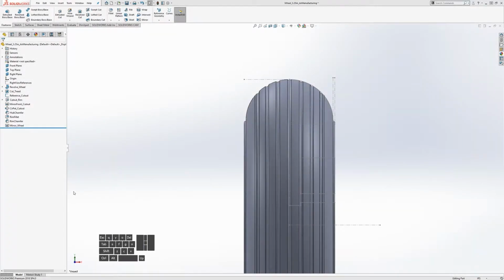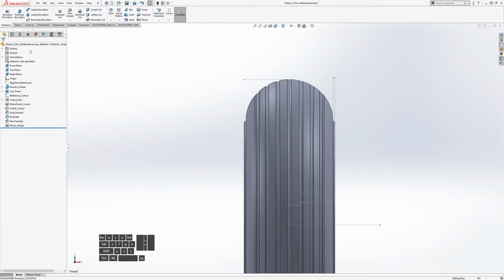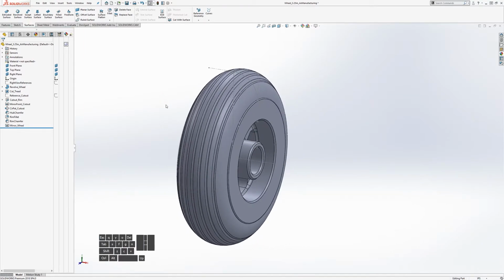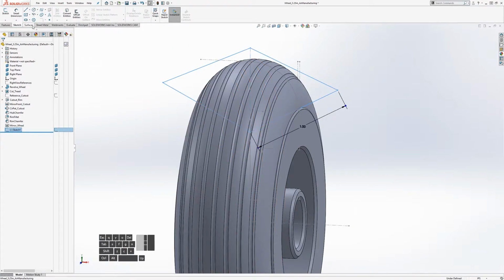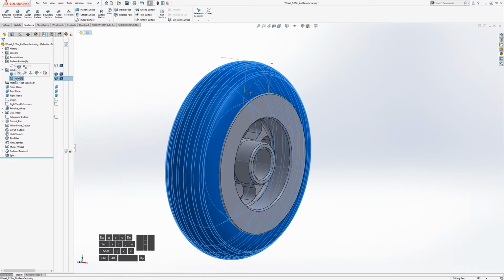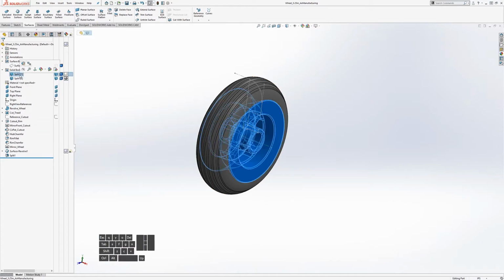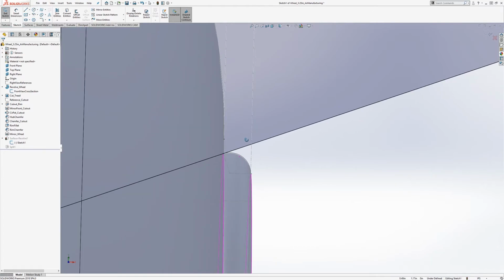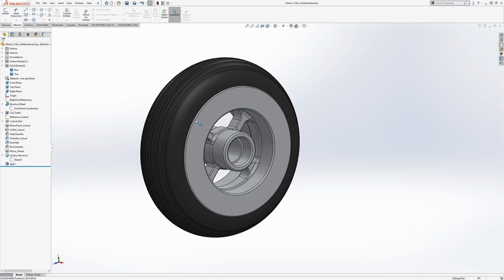Stock Wheel - Part 8: Mass and Appearances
This series is for beginners to SolidWorks and SAE Aero Design or Design/Build/Fly. We reproduce a stock part typical of use in SAE Aero Design and Design/Build/Fly competitions. A wheel is reproduced in SolidWorks from measurements on an actual part. We go from initial mockup all the way to final details and appearances throughout the 10 part series.

This 8th video in the series of 10 contains focuses on setting the mass and adjusting the appearances of the part.